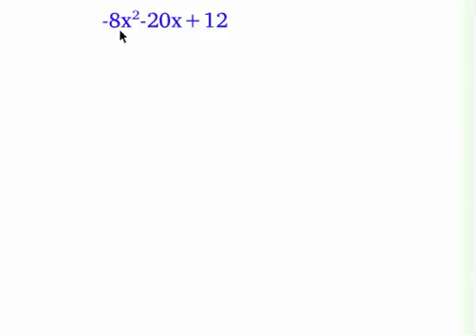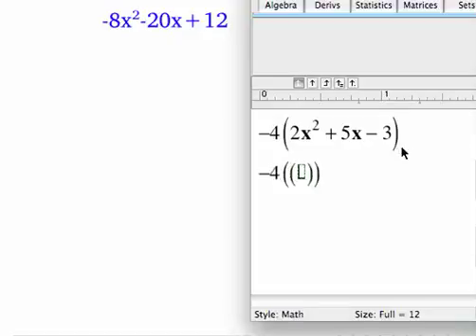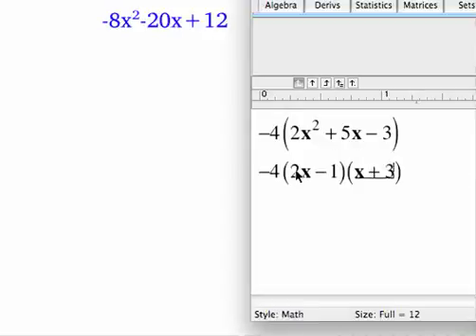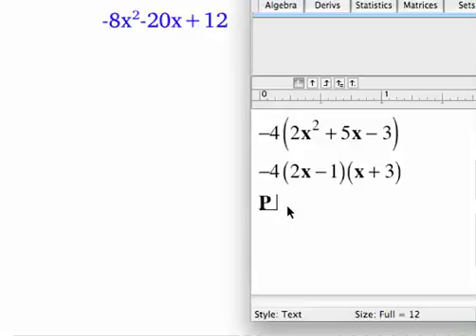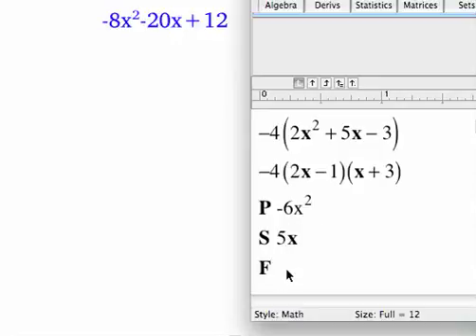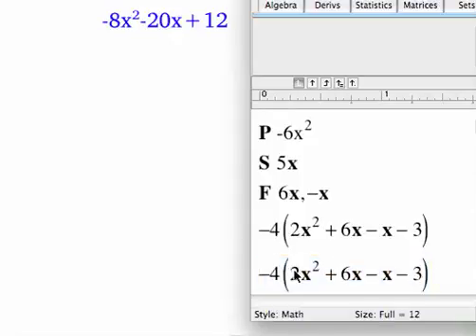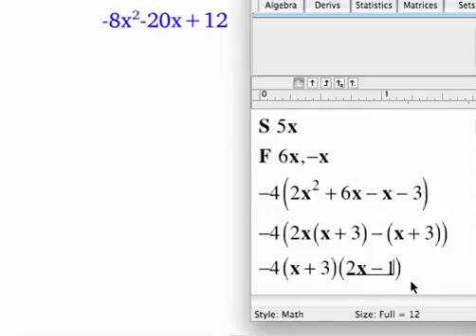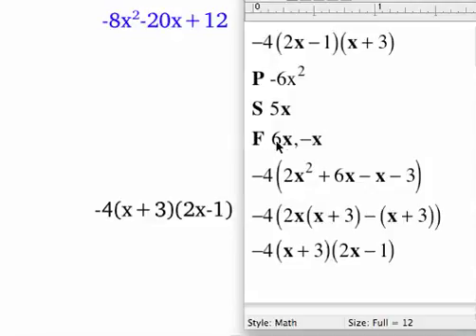Factoring by both Trial and Error and by Decomposition (level 9, example 1)